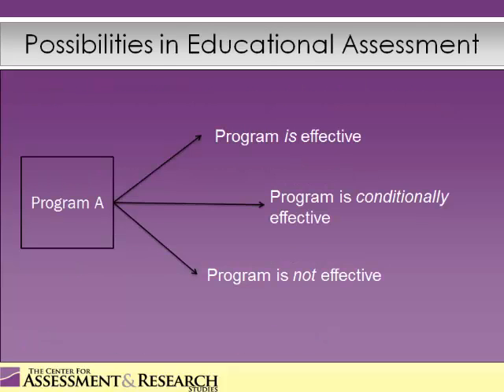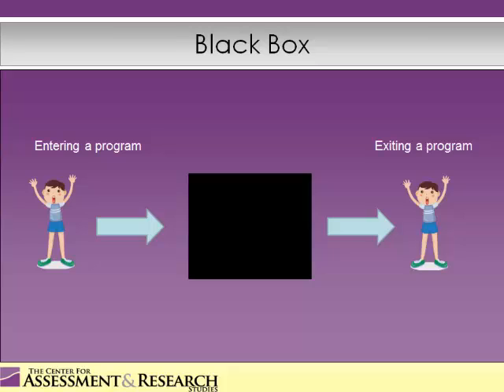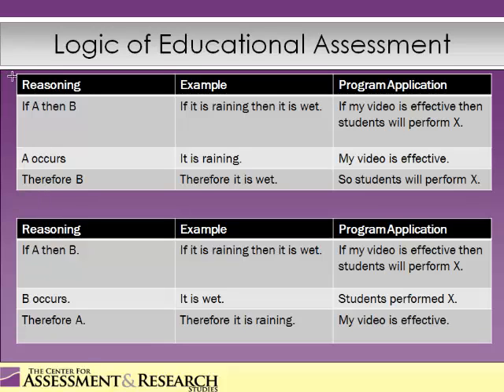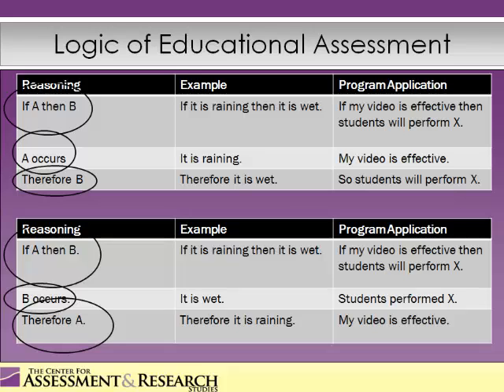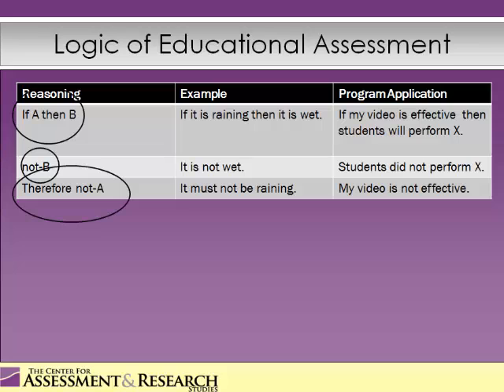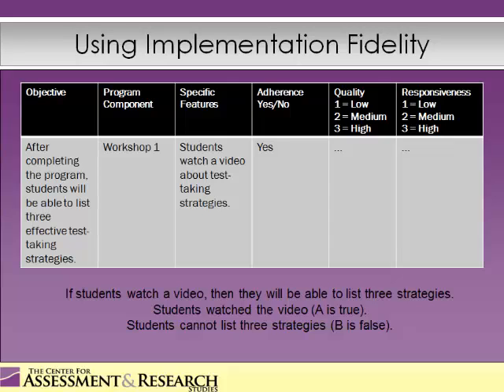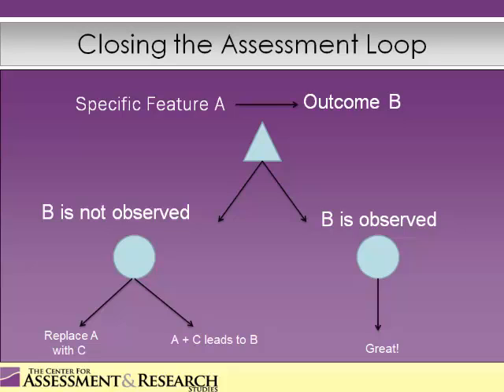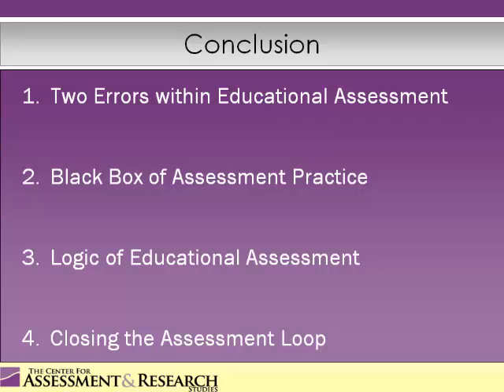Using Assessment Results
Within this video, I describe techniques for using assessment results in order to enhance student learning and/or development.  I address two errors when making decisions about educational programs, the black box of assessment practice, as well as the underlying logic of assessment.  I suggest that understanding these issues allow us to effectively close the assessment loop.